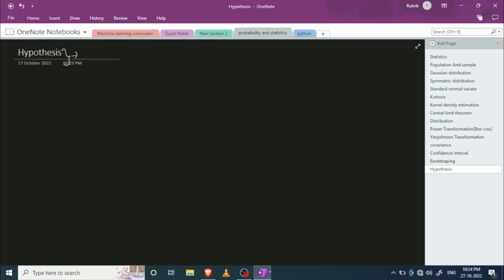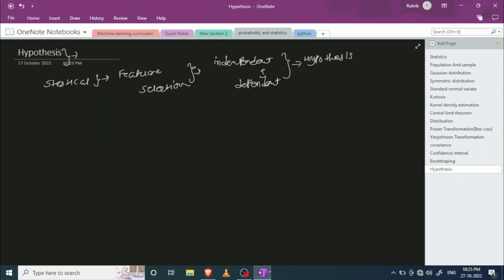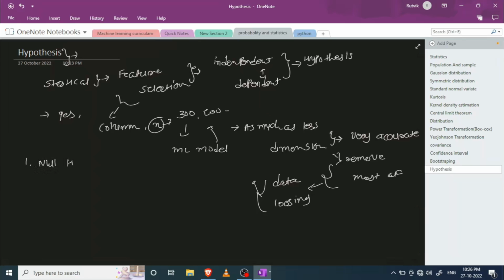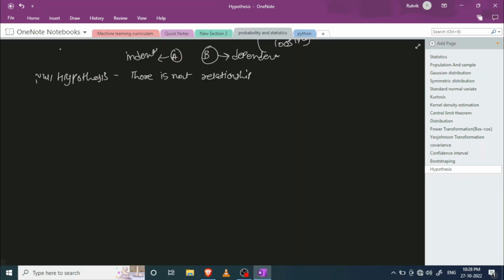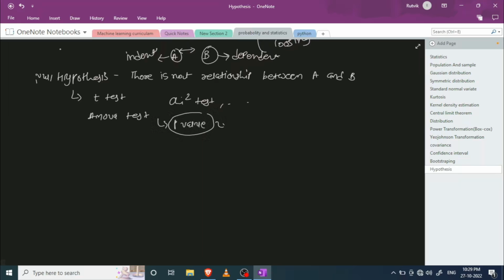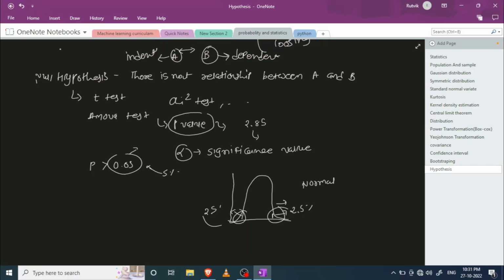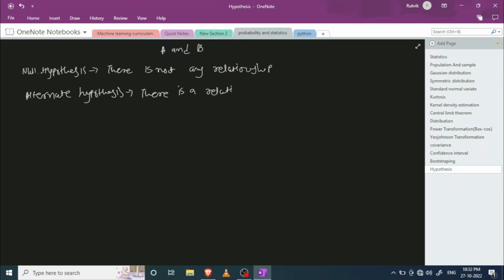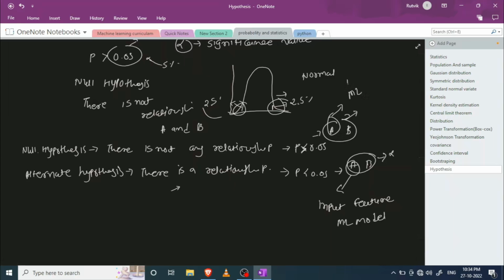All About the Hypothesis testing | Null Hypothesis | Alternate Hypothesis| What is the p value?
Hey Guys,

In this video, I have discussed about the hypothesis testing and it's type. I have also discussed about the p value.

Queries have been solved.
1.What is the hypothesis testing?
2.Where can we use this?
3.What is the null hypothesis?
4.What is the Alternate Hypothesis?